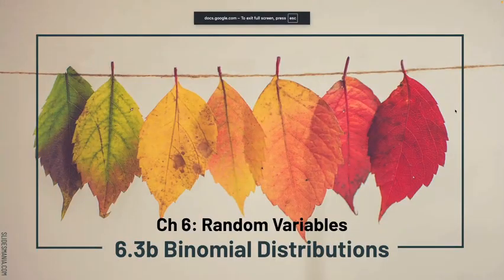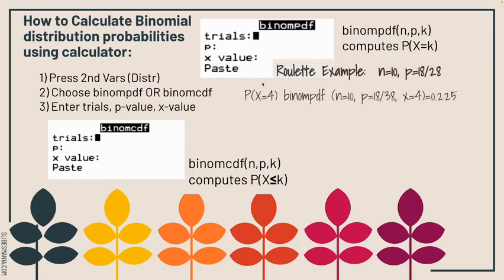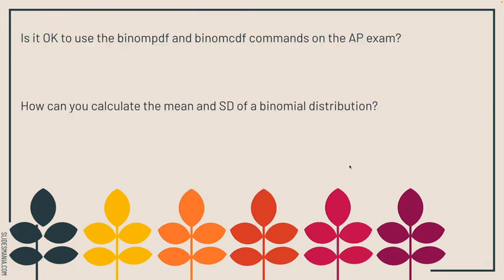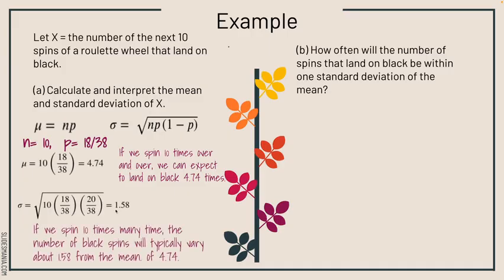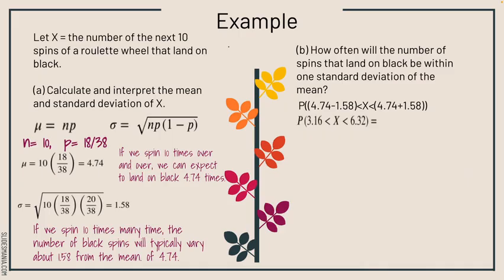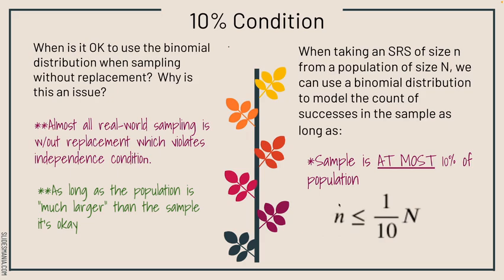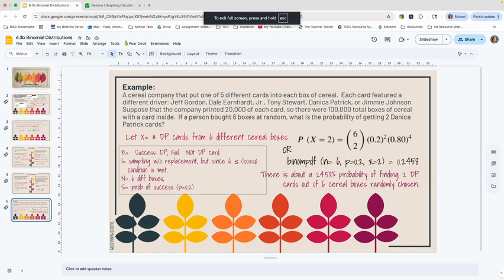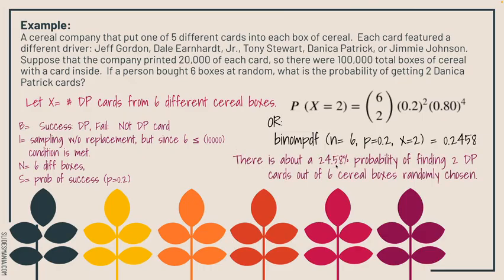6.3b More Probability Distributions